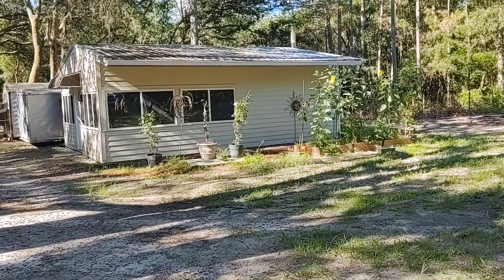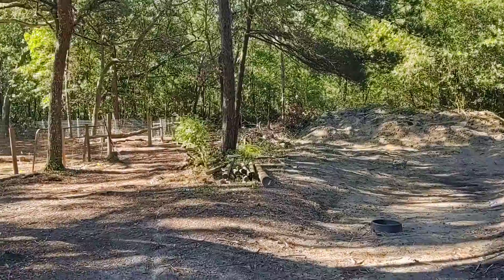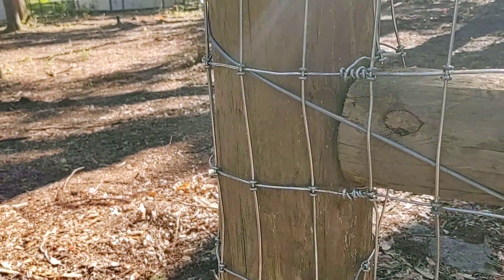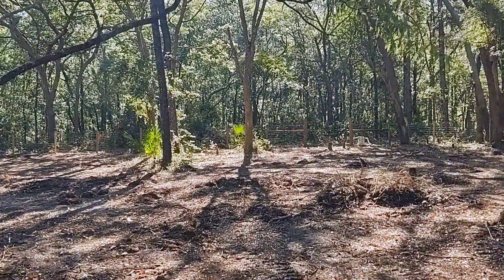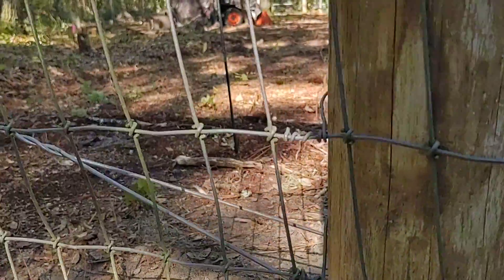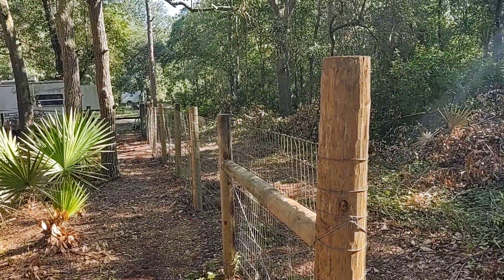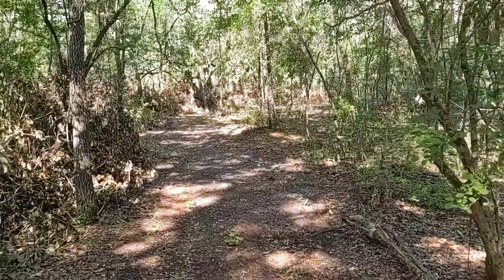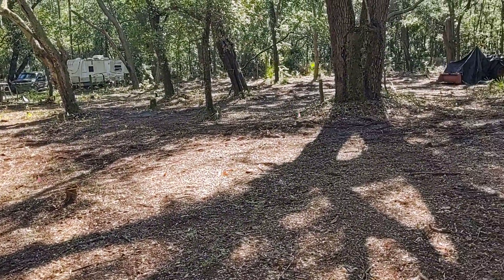20220602 Morning stroll around HydeAway Pasture 1.